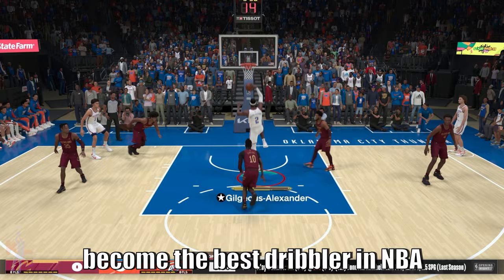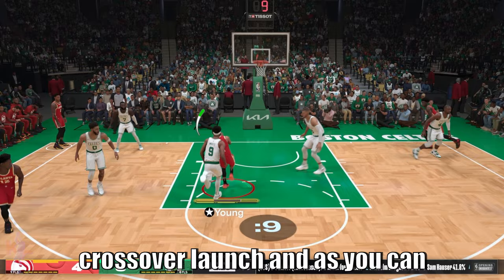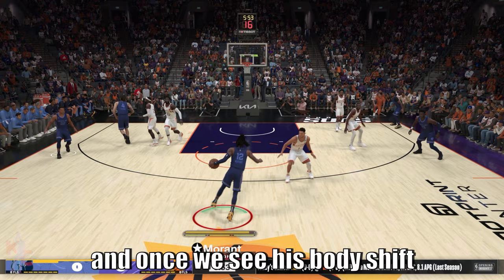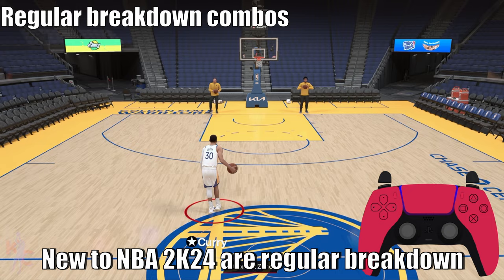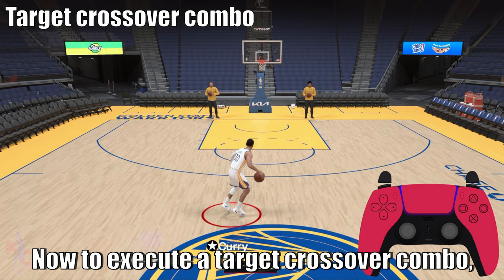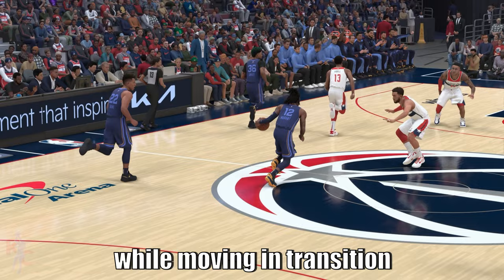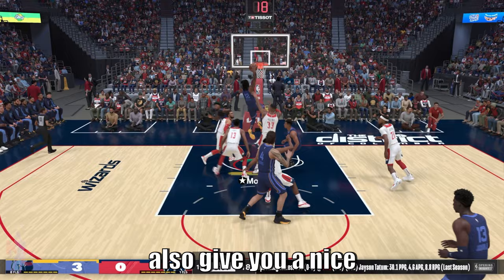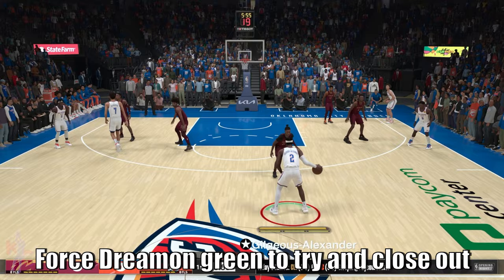The BEST NBA 2K24 DRIBBLE TUTORIAL for BEGINNER and ADVANCED players!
This NBA 2K24 dribble tutorial gives every user of every level everything you'll need to become the best dribbler in NBA 2K24! We go over the basic moves, building combos, and setting your defender up in order to dominate in NBA 2K24!

0:00 Intro
1:02 The Adrenaline System
1:43 Signature sizeups
1:56 Speed boosts
2:29 Wrong speed boosts
3:02 Target sizeup combo
3:32 Stepback
3:35 In-and-out hesi
3:40 In-and-out combos
3:59 Hesitation dribble
4:13 Shammgod
4:23 Attack crossover
4:27 Escape crossover
5:23 Escape crossover Shammgod
5:37 Escape tween
5:41 Behind the back escape
6:14 Escape dribble speed boost
6:32 Stepback escape
6:37 Hesi escape
7:25 Escape dribble combos
7:52 Attack cross sizeup combos
8:04 NEW! Regular breakdown
8:34 NEW! Aggressive breakdown combos
8:58 Build combos
9:32 Crossover combos
10:47 Misdirection
11:02 Misdirection combos
11:15 Misdirection launches
11:38 Momentum crossover
11:44 Momentum crossover combos
11:55 Momentum tween
12:22 Momentum behind the back
12:39 Momentum behind the back combos
12:53 Momentum moving crossover
13:24 Behind the back in and out
13:40 Momentum crossover cancel
13:52 Spin move
14:03 Crossover spin
14:10 Right stick spin combos
14:20 Spin stepback
14:29 Iverson spin
15:04 Blowout dribble
15:38 Blowout hesitation combo
15:44 Moving signature sizeups
16:19 Angles are important
16:53 Moving hesi
16:56 Moving stepback
17:16 Moving crossover combos
17:35 Attack hesitation dribble
18:07 Combo examples
18:35 Outro